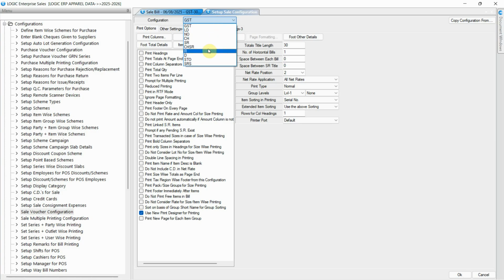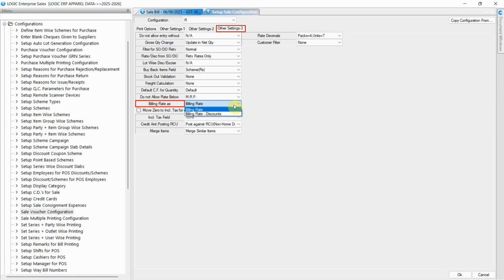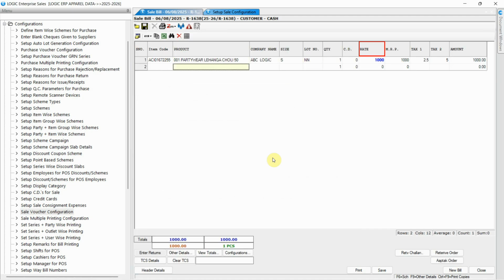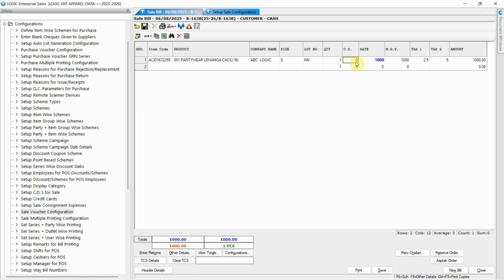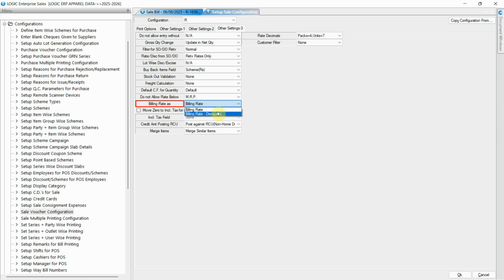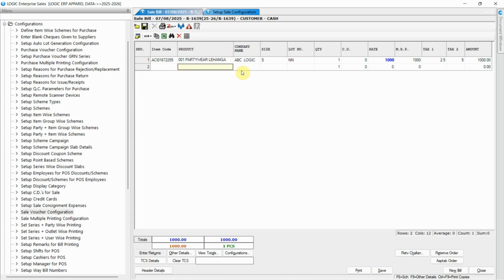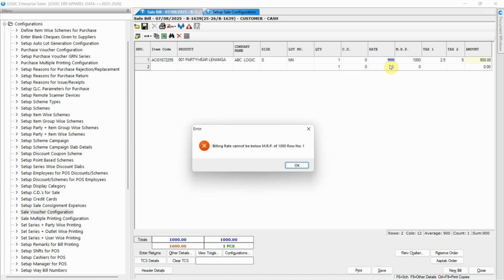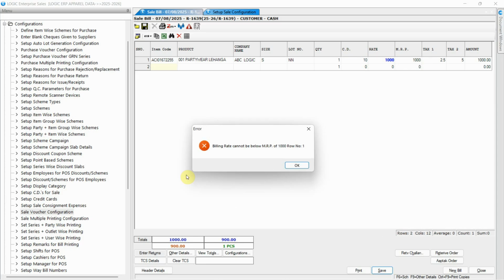How to Configure Billing Rate for ‘Do Not Allow Rate Below’ Validation in Sale Bill ?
Learn how to configure the Billing Rate setting for the ‘Do Not Allow Rate Below’ validation in the Sale Bill module within LOGIC ERP Software. This step-by-step tutorial explains the purpose of this validation, the different configuration modes available, and how each affects billing rate control during transactions. By the end of this video, you’ll know exactly how to set it up to prevent billing rates from falling below the defined threshold, ensuring accuracy and compliance in your sales process.

Protect Every Transaction—Activate ‘Do Not Allow Rate Below’ within LOGIC ERP Software.

00:09 Feature Overview
00:20 Open Sales Voucher Configuration
00:24 Select Billing Series in Logic ERP
00:27 Enable “Do Not Allow Rate Below” Setting
00:38 Set Rate Validation Based on MRP
01:01 Option 1: Billing Rate Validation Explained
01:19 Demo – Billing Rate Equal to MRP
01:25 Error When Billing Rate is Below MRP
01:41 Applying CD% Discount in Billing
01:48 Saving Bill with Discount Applied
01:56 Option 2: Billing Rate Minus Discount
02:10 How Validation Works After Discount
02:16 Billing Example with MRP Validation
02:30 Error When Final Rate Goes Below MRP
02:39 Discount Applied but Still Below MRP
02:55 Final Result – Strict MRP Rate Control